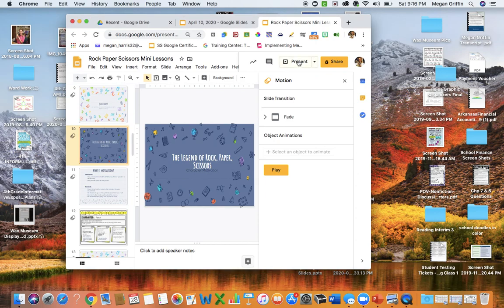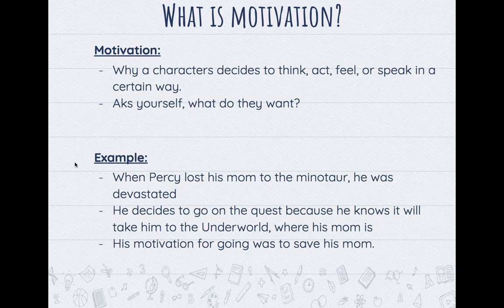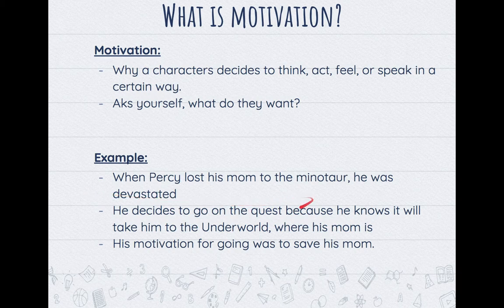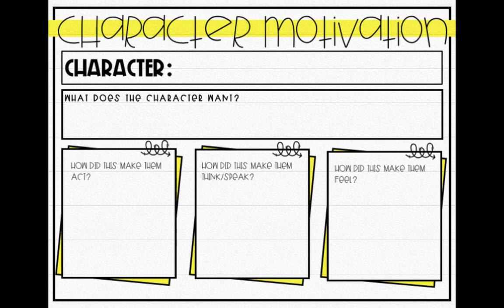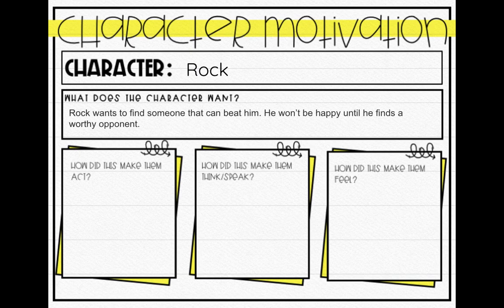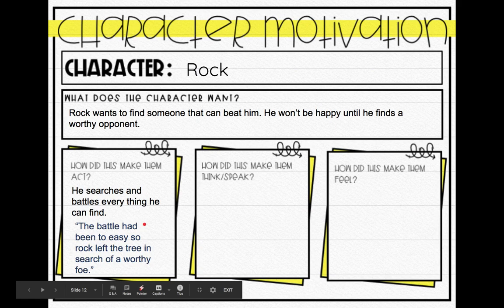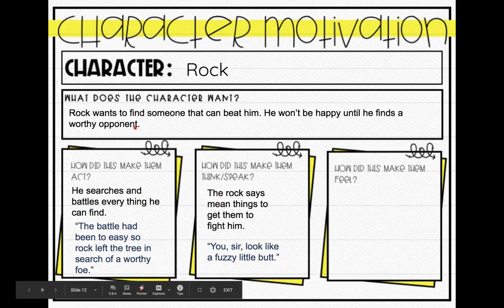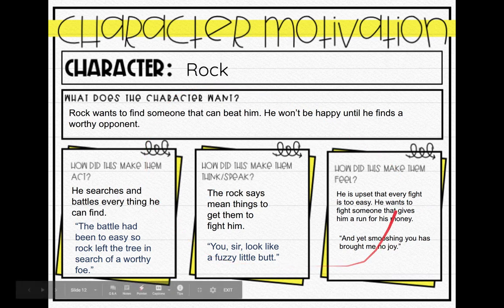Character Motivation Mini Lesson